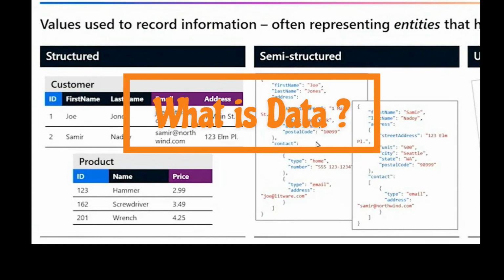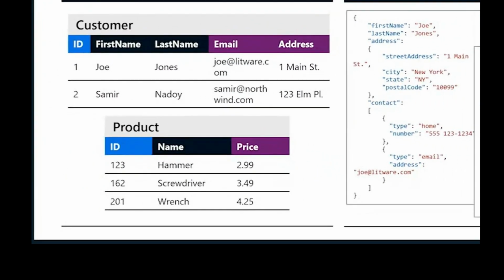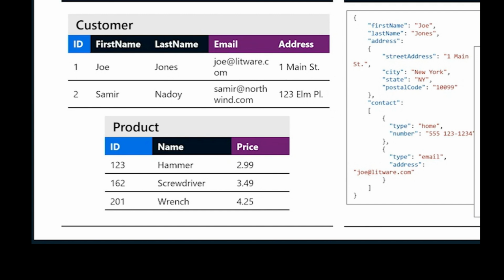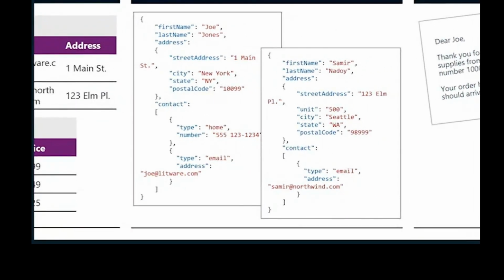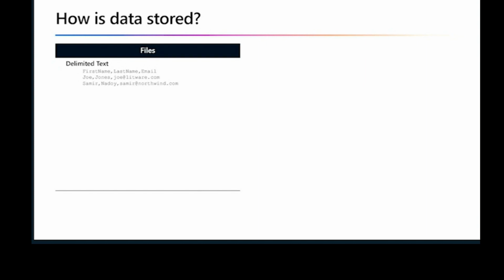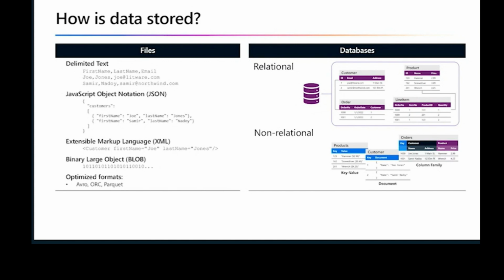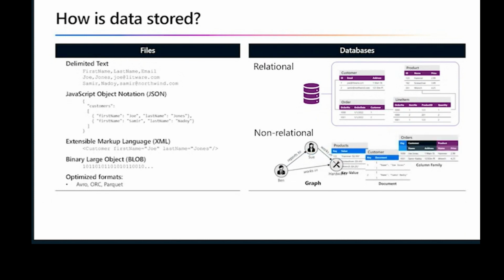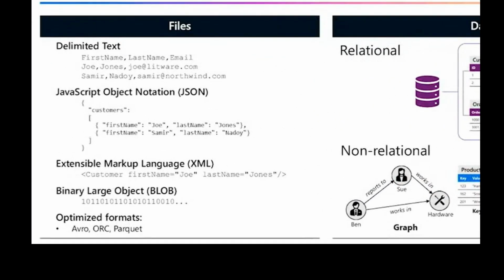What is Data?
Data are raw facts. That means the facts that have not been processed to explain their meaning.
There are three different types of data:
1. Structured data
2. Unstructured data
3. Semi-structured data